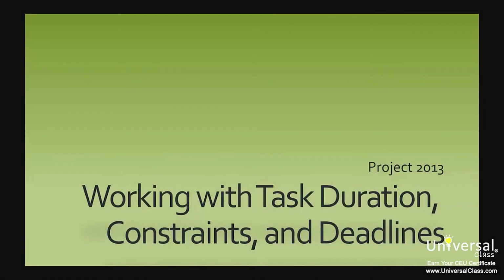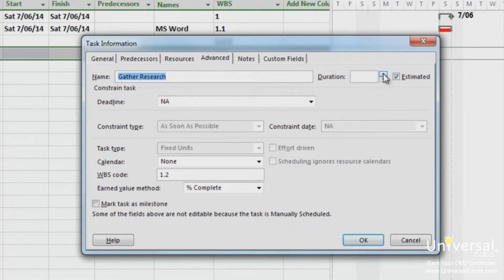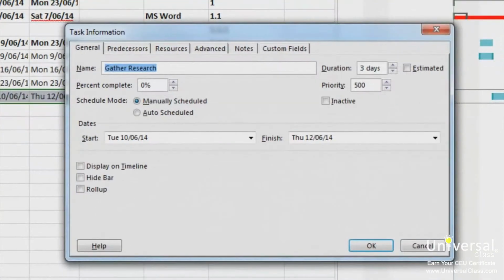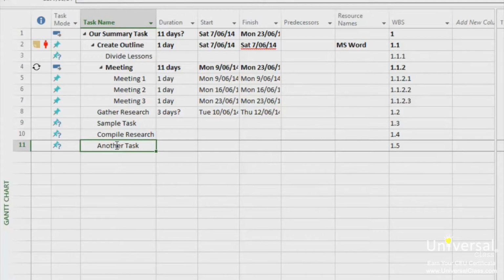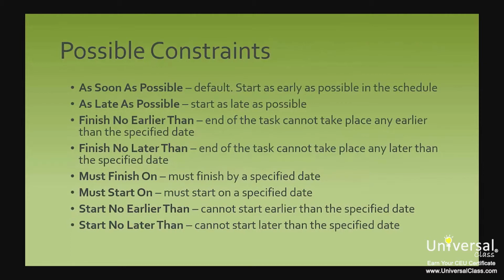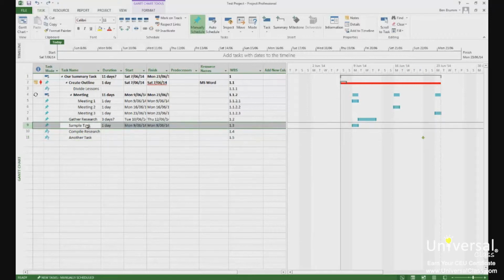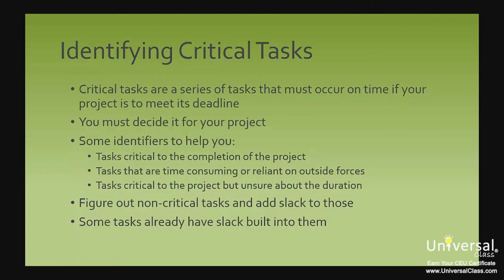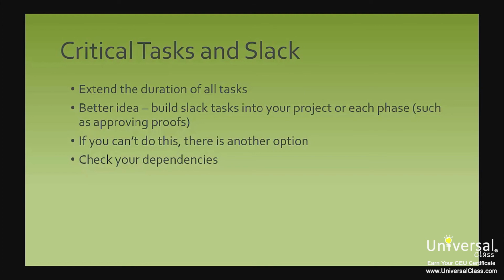Working with Task Duration, Constraints, and Deadlines in Microsoft Project 2013